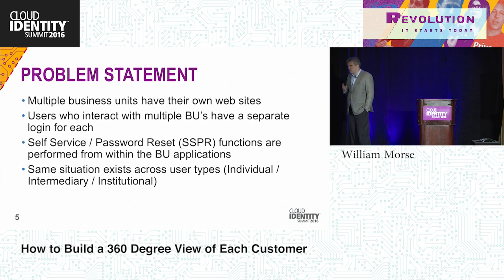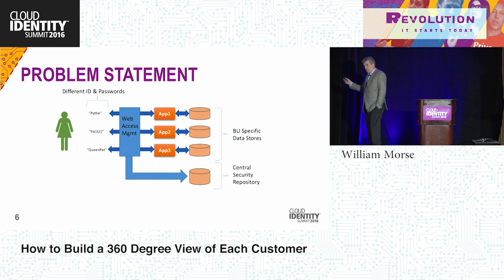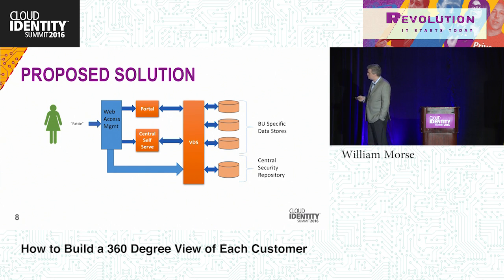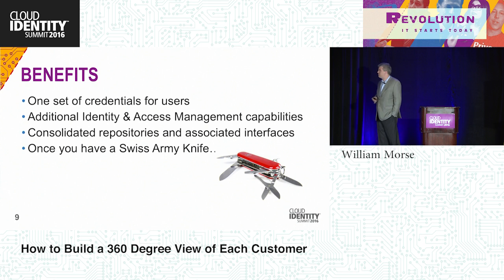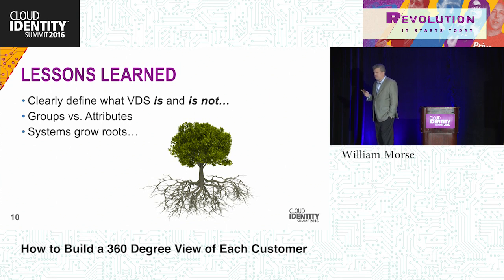CIS 2016 Wednesday, June 8- How to Build a 360 Degree View- William Morse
Providing a seamless customer experience across multiple business service areas is a critical component of Prudential's online strategy.Through its subsidiaries and affiliates, Prudential offers a vast array of services including life insurance, mutual funds, annuities, pension and retirement-related services, asset management and banking.Historically, customers registered for services through different platforms, each with its own user store it was critical that Prudential obtain a complete 360-degree view of each customer's profile in order to simplify access and preferences, and continue to ensure the robust security expected by their millions of diverse customers.
The solution: Prudential installed a Federated Identity Service to act as a hub for authentication, authorization and profile preferences to support their expanding Web Access Management, Federation, and SSO initiatives.As a result, customers are now able to sign in to one platform and enjoy a seamless experience across all of Prudentials services. In addition, Prudential's customer service reps are able to access all user profile information in a single place, allowing for better customer service and up sell opportunities.